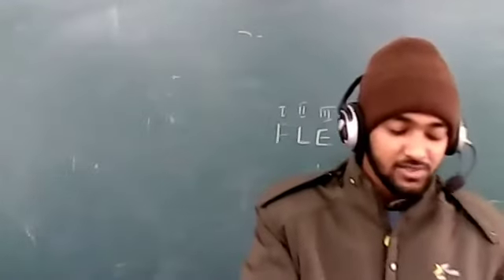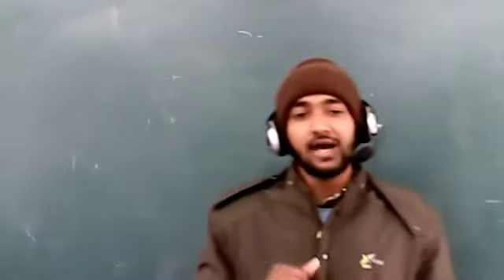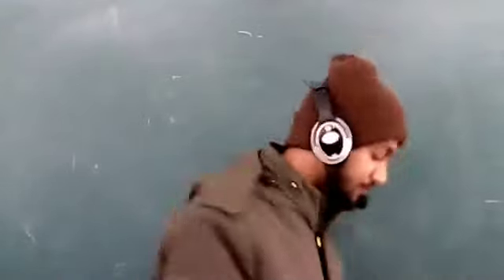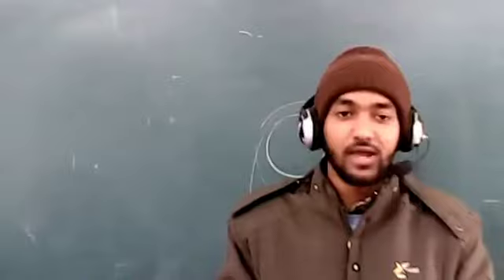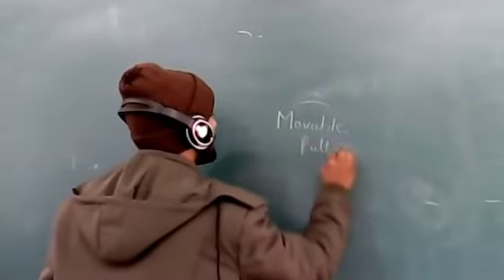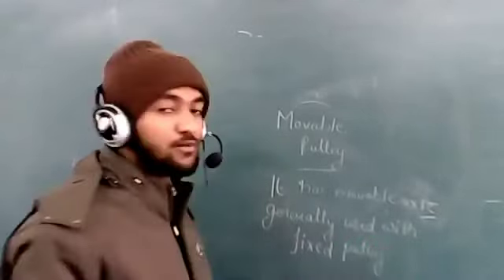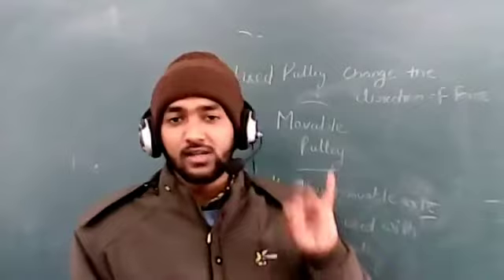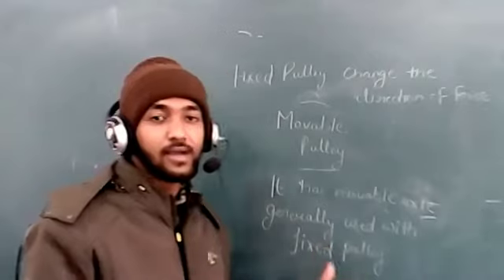GSC - PULLEY || INCLINED PLANE